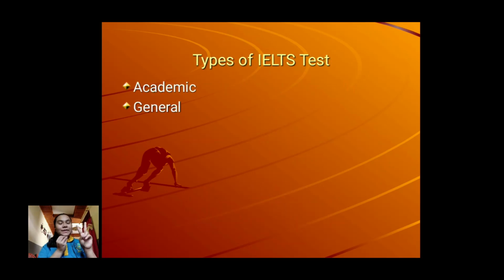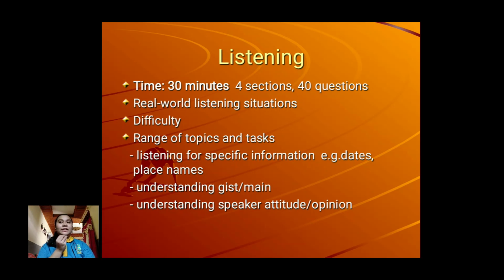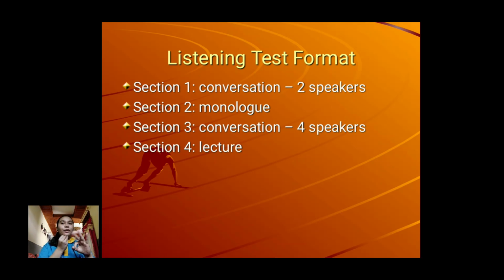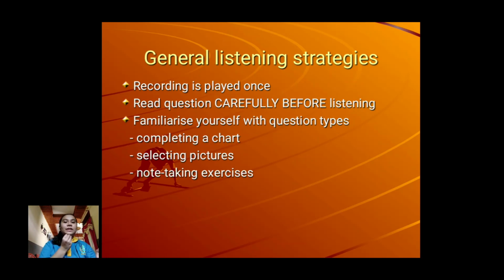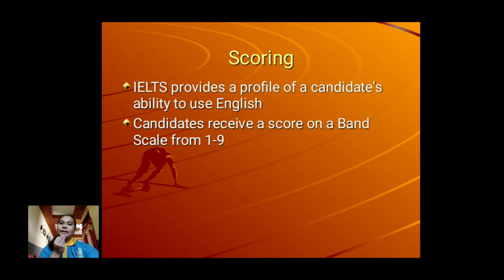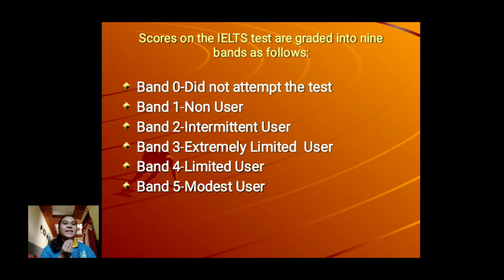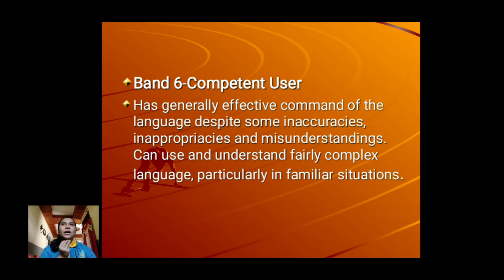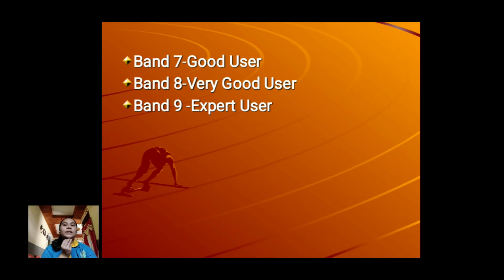IELTS Final Exam Project